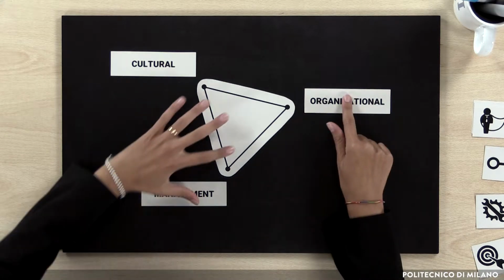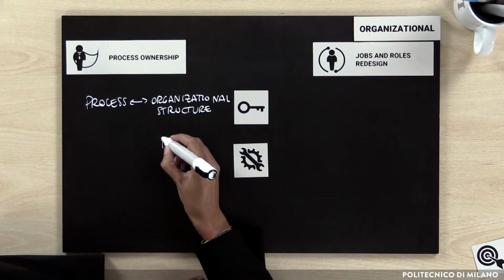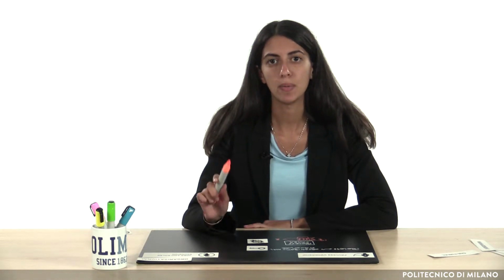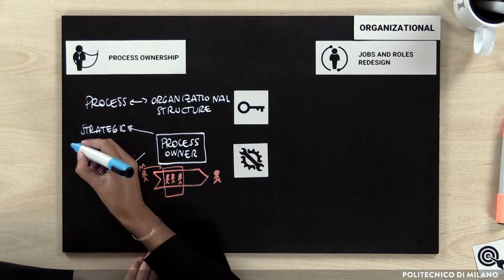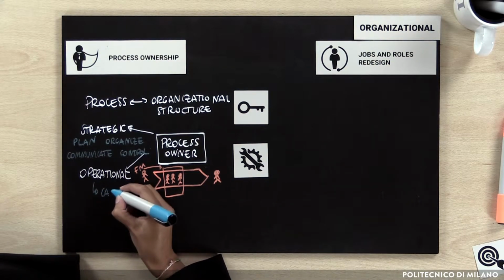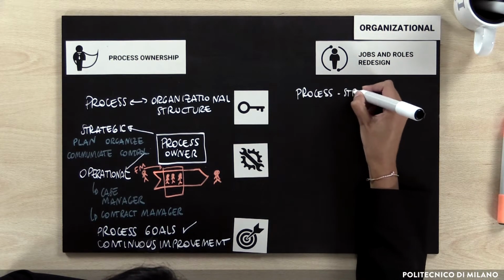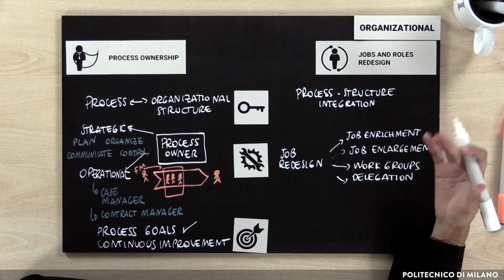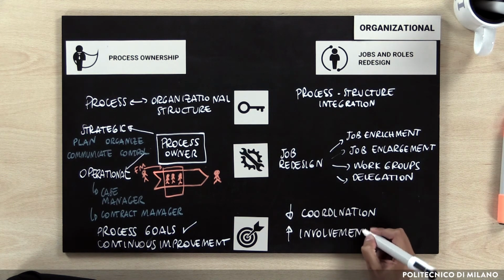Organizational principles for process management (Filomena Canterino)